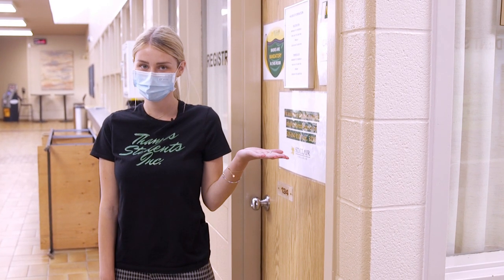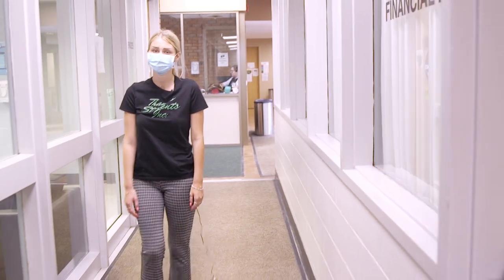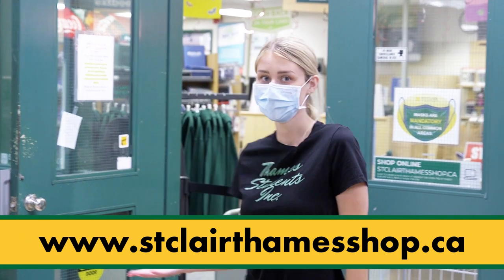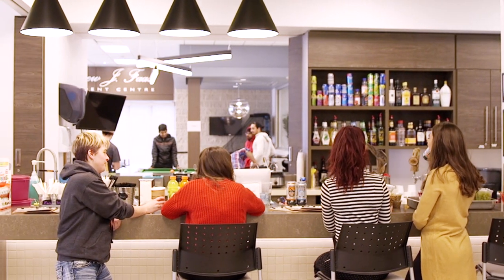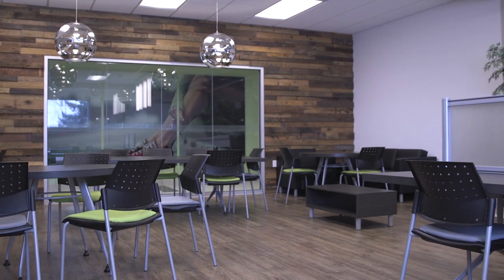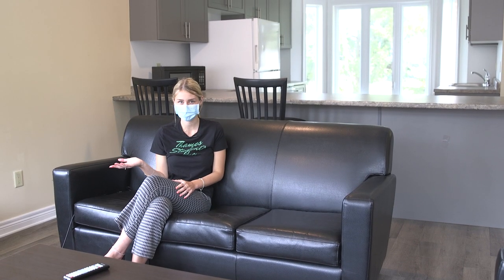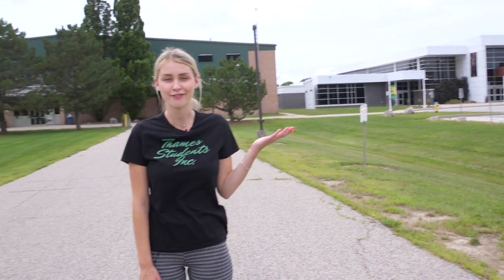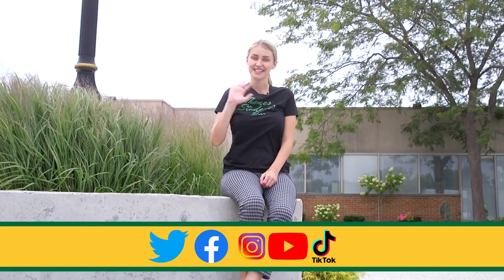Chatham Campus Tour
Aly shows you around our Chatham Campus!